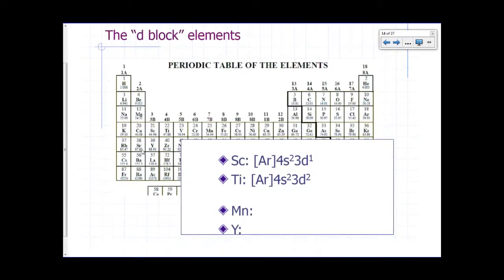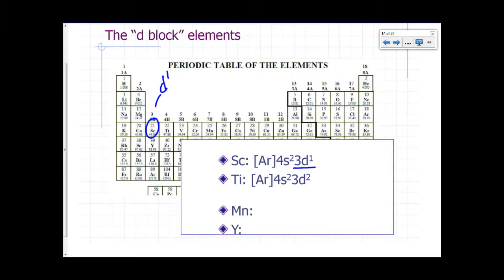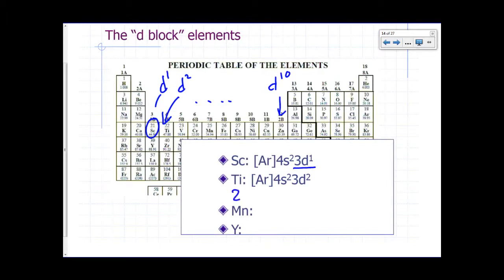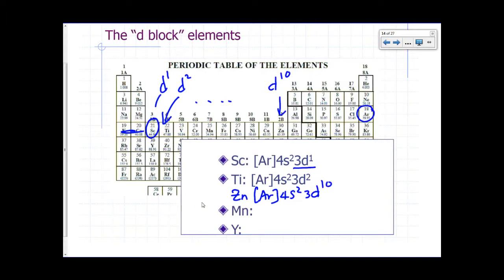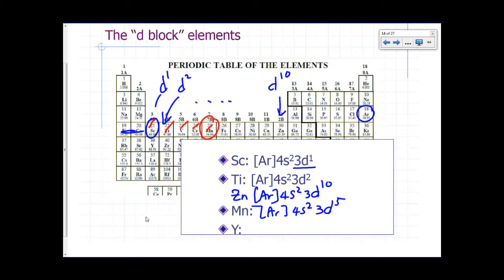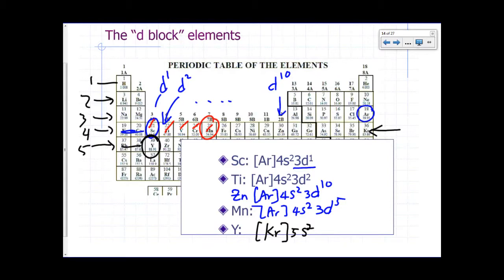Electron Configuration 9 - The d Block Elements - 1m:44s